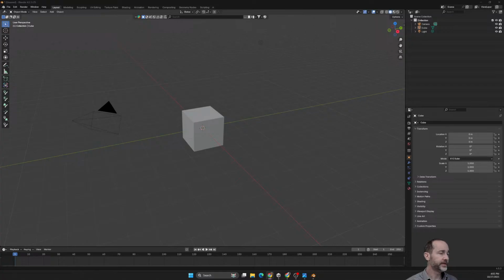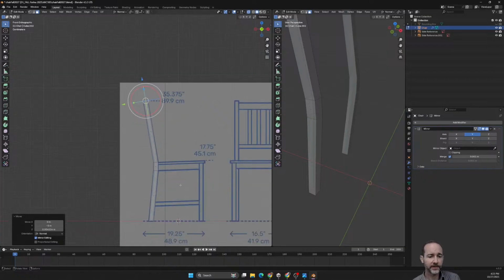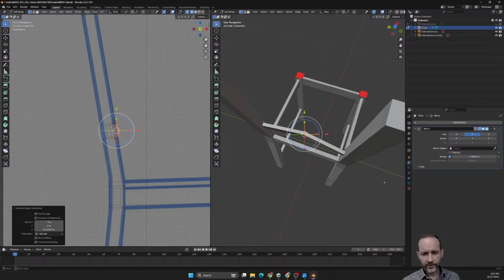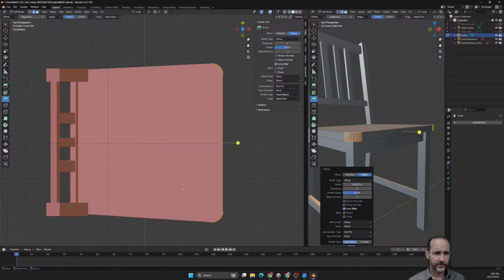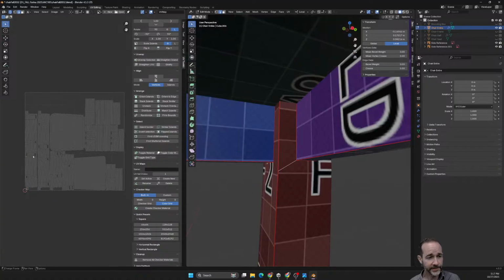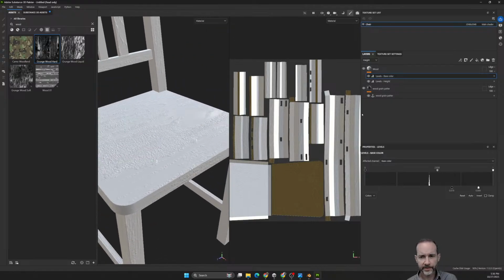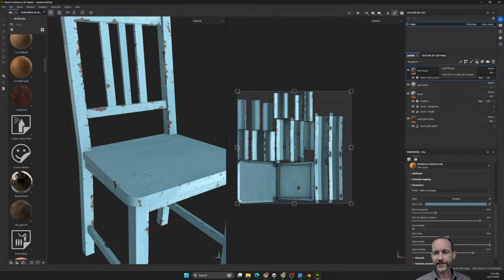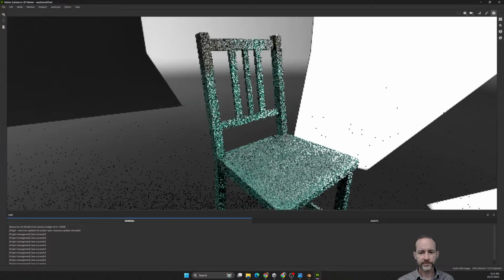AVC 185: 10/27/2025